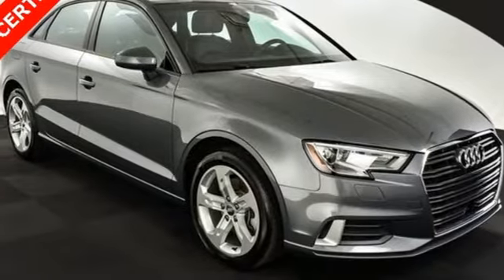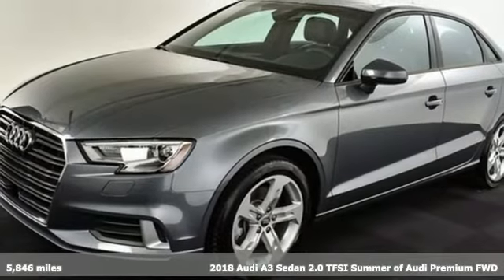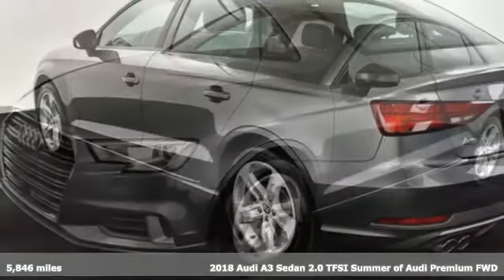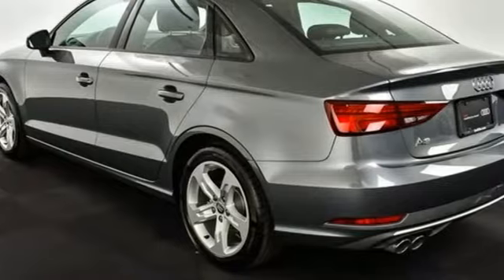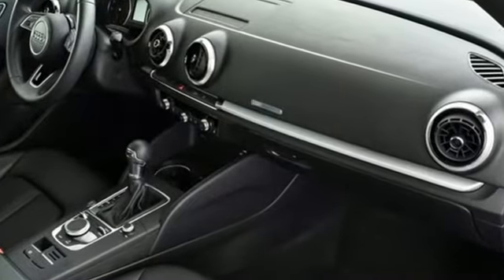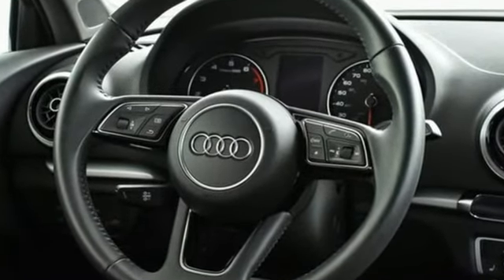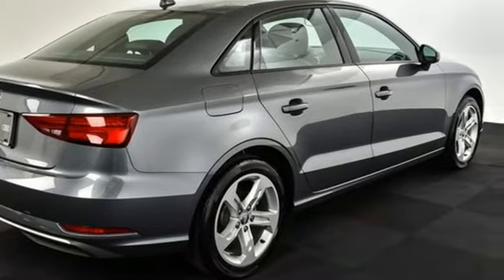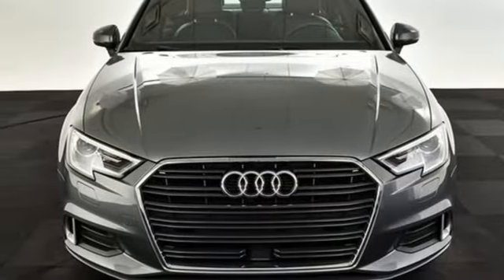Used 2018 Audi A3 Atlanta Alpharetta, GA L30767 - SOLD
Year: 2018
Make: Audi
Model: A3
Trim: 2.0T Premium
Engine: 2.0L 4-Cylinder TFSI
Transmission: 6-Speed Automatic S tronic
Interior: Black
Mileage: 5846
Stock #: L30767
VIN: WAUAUGFF2J1040912
Audi Certified 2018 Audi A3 2.0T Premium in a Monsoon Gray Metallic. Very well equipped and comes with great safety and luxury options like Apple Carplay/Android Auto, Front Collision warning system and much much more. brCARFAX One-Owner. Clean CARFAX.brBlack w/Leather Seating Surfaces, 10 Speakers, AM/FM radio: SiriusXM, Audi Advanced Key, Brake assist, Convenience Package, Exterior Parking Camera Rear, Heated front seats, High intensity discharge headlights: Xenon plus, Leather Seating Surfaces, Power moonroof, Rain sensing wipers, Wheels: 7.5" x 17" 5-Arm-Design. 35/26 Highway/City MPGbrAudi Atlanta is the largest Pre-Owned Audi Dealership in the nation. Our inventory moves extremely quickly. PLEASE BE SURE TO SECURE YOUR APPOINTMENT. All vehicles are subject to sale at any time. As a courtesy to our clients, a partial payment and signed agreement will secure an appropriate window of time to allow for travel to inspect and accept the vehicle.

Address:
5805 Peachtree Boulevard